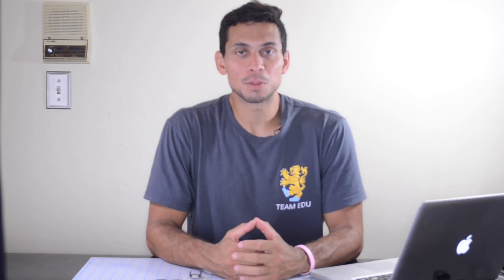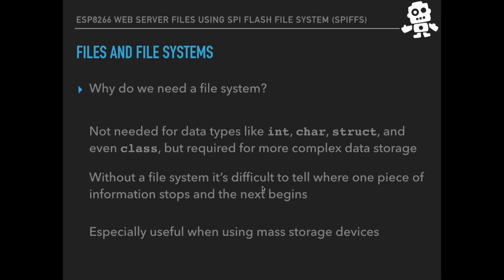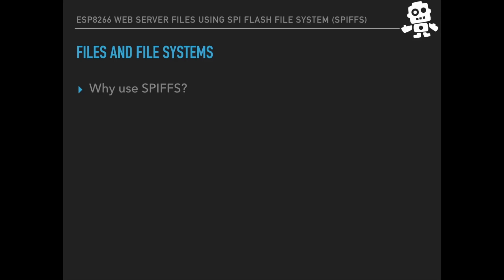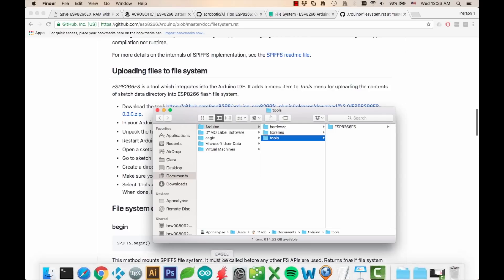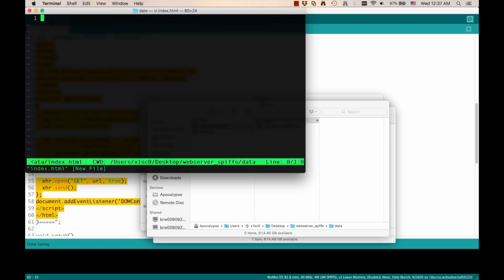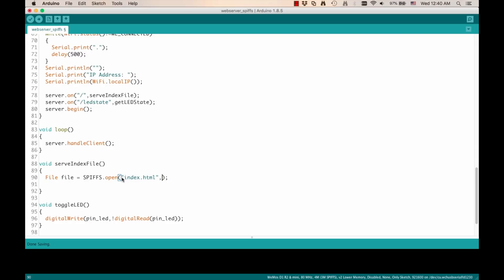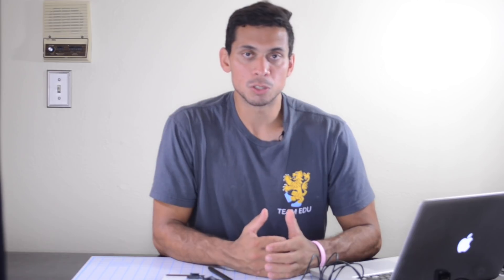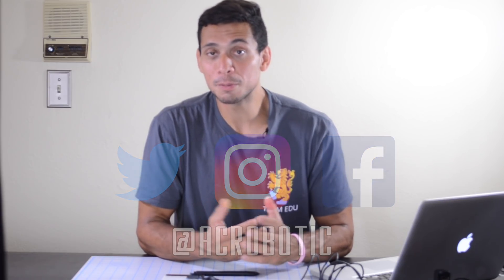ESP8266 Save Files To SPIFFS Flash Memory w/ Arduino | File System Storage, Web Server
• Your support helps me post videos more frequently:
BTC: 1ZpLvgETofMuzCaKoq5XJZKSwe5UNkwLM
• My shops:
• Description:
In this video I show you how a web server running on the ESP8266 can use its built-in File System to send a full webpage as a response to a web browser. The File System allows us to work with files, which is much more convenient than cramming HTML, JavaScript, CSS, etc., into a character array variable in our firmware code. We build on the web server code we set up in another video and use the SPIFFS library for uploading files to the ESP8266.
As before, the webpage that's served includes a button element. When the button is clicked, the request that's sent to the web server makes the ESP8266 toggle on and off the built-in LED on the development board.
One of the most common tasks when using the ESP8266 is storing information that survives a power cycle. Using Flash Memory is the way to do this. Moreover, using the File System allows us to work with files, which makes working with webpages a whole lot easier!
• Related vids:
• Project parts:
ACROBOTIC WeMos Development Board for ESP8266:
• Project code:
Firmware for the Arduino IDE:
• Tutorials:
Detailed guide for getting started with the WeMos ESP8266 Development Board:
andyclassical Envato's Music Standard License.